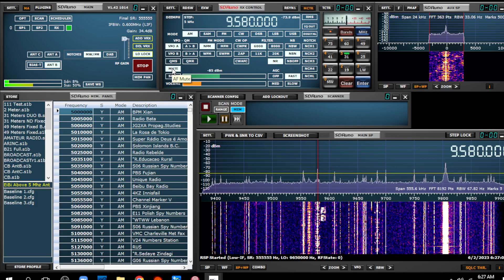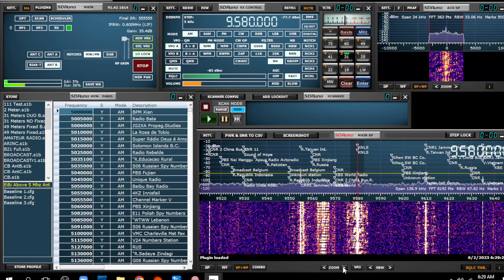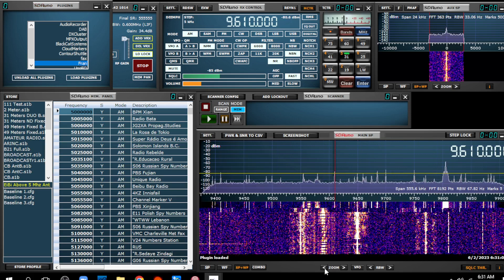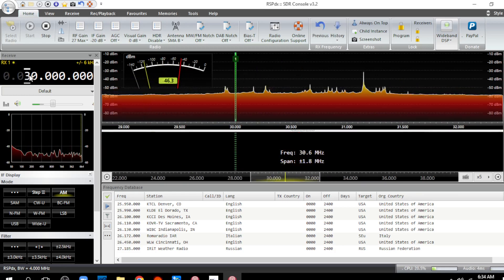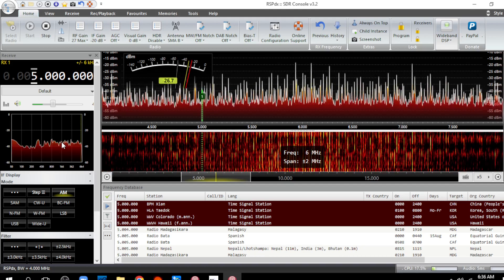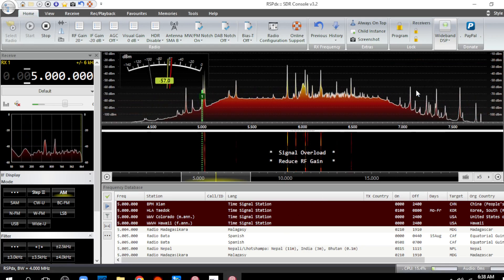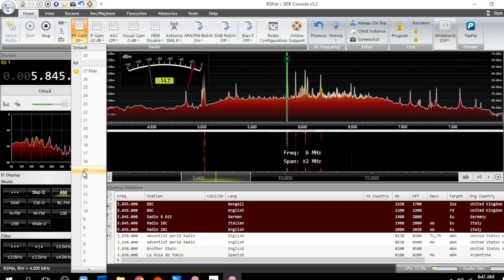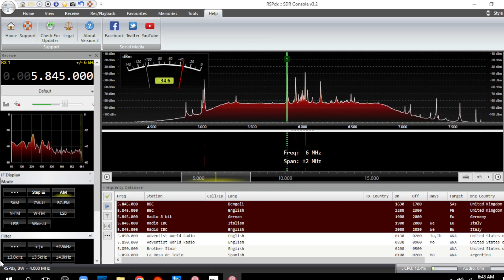TRRS #2398 - Back In The Shack With My RSPDx SDR/MegaLoop Antenna